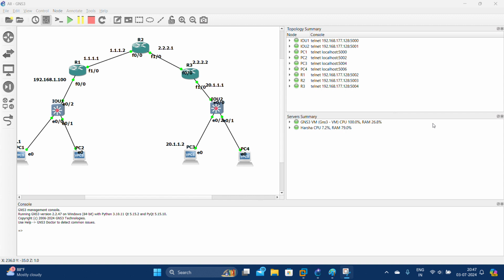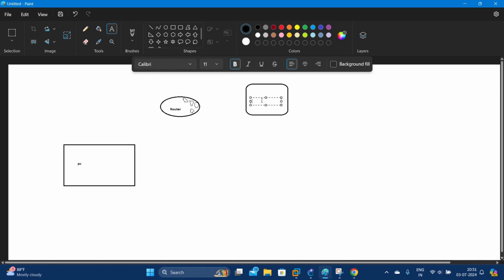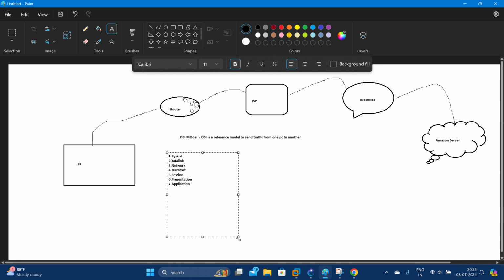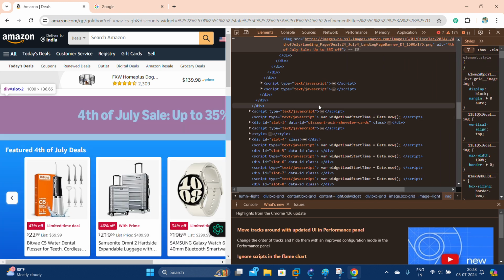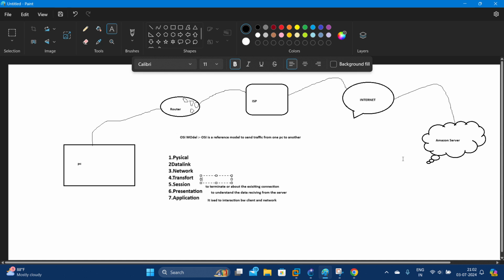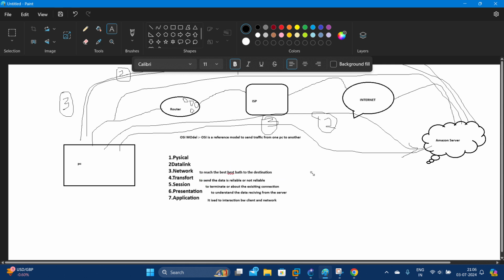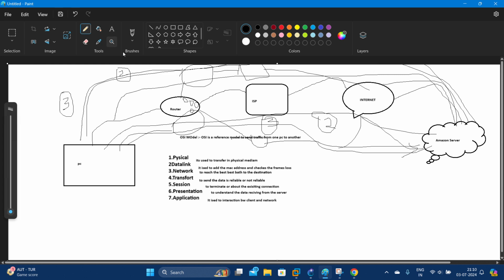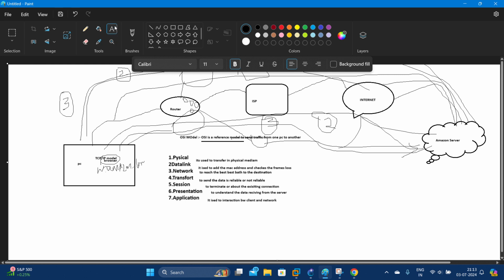OSI Model | Data Transfer | Network Engineer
OSI model | Network | Data Transfer